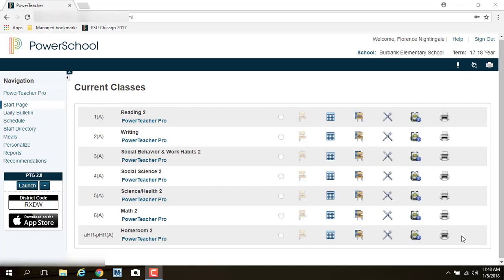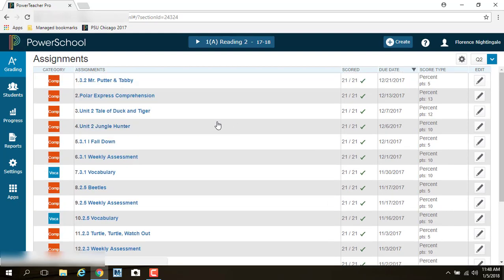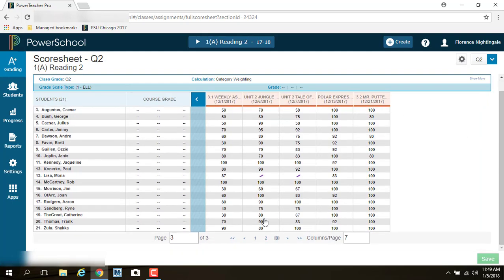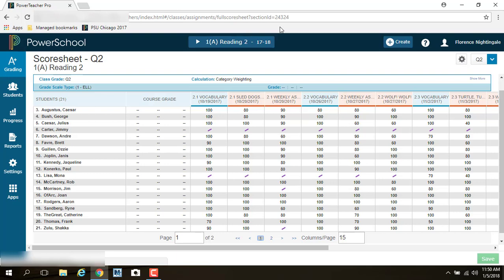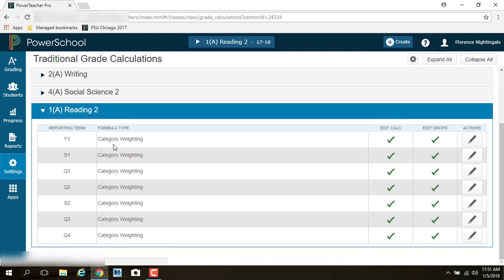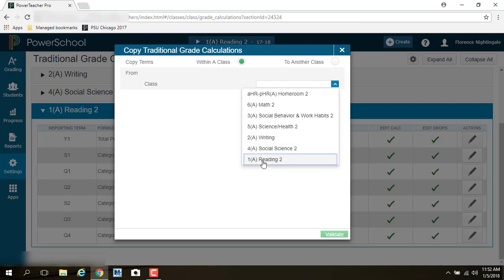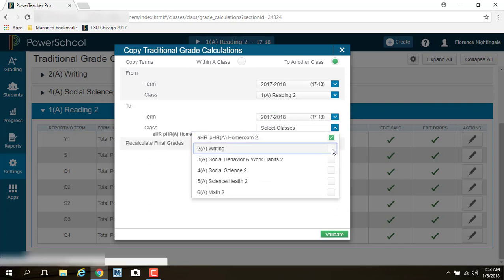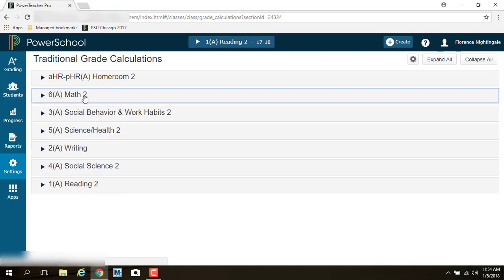PowerTeacher Pro for Primary Teachers: changing the grade weighting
This video will show K-2 teachers how to change their grade weighting from Category weight to Total Points.

If you need further assistance after watching this video, please enter a help desk ticket